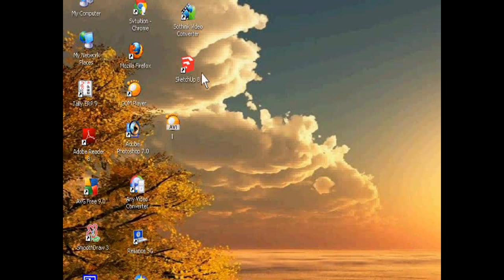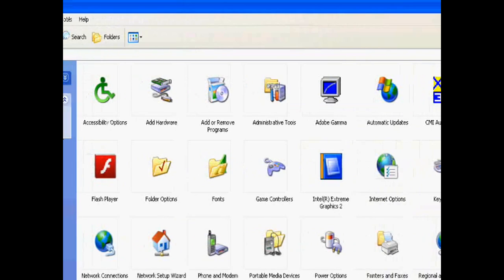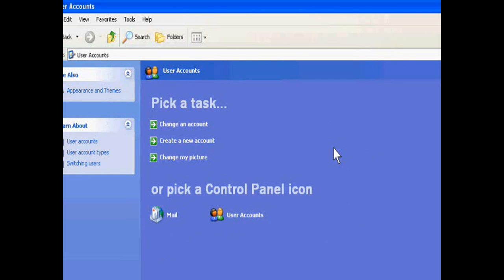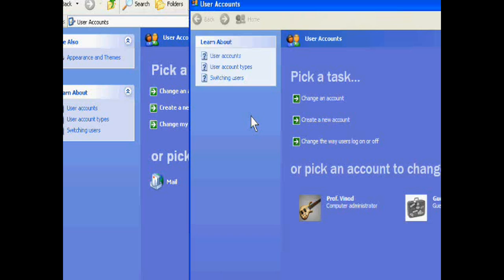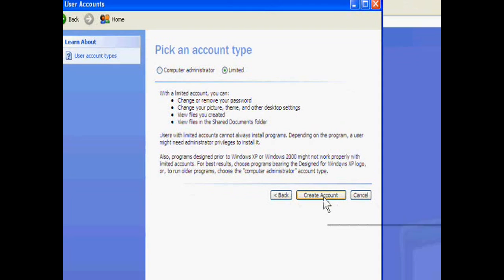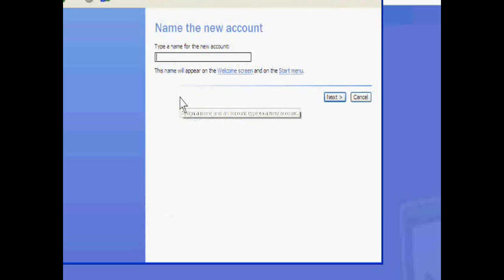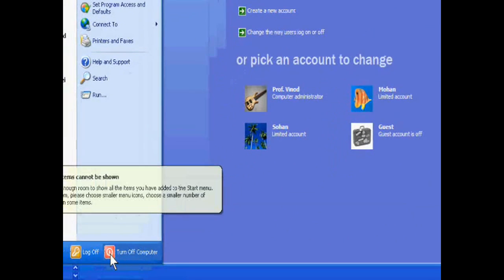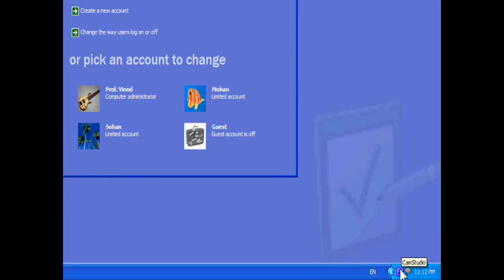How to Create a New User Account in Windows XP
Just go to start, then go to control panel and then go to user accounts. Now, click on create a new user account. Write its name and your new user account will create.